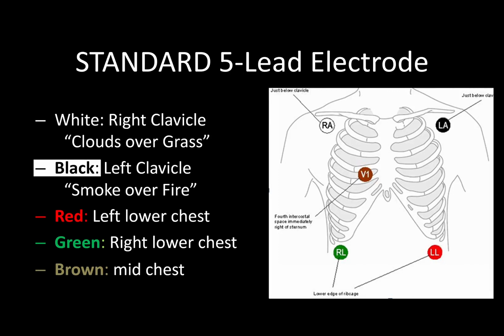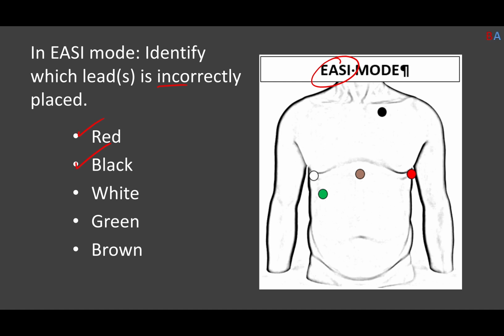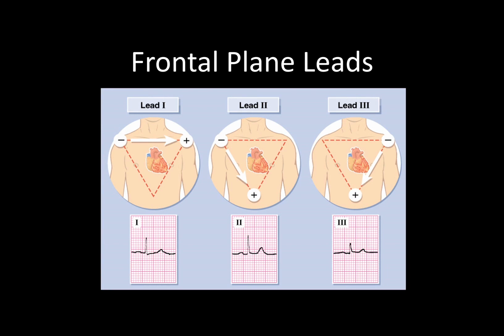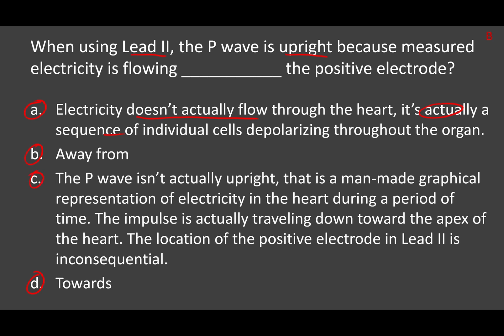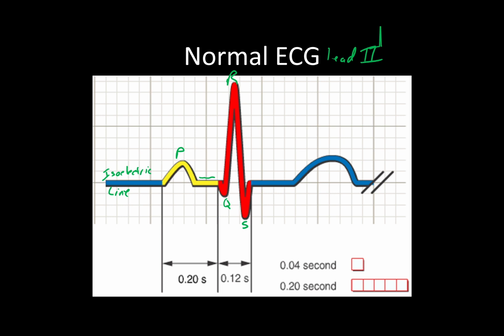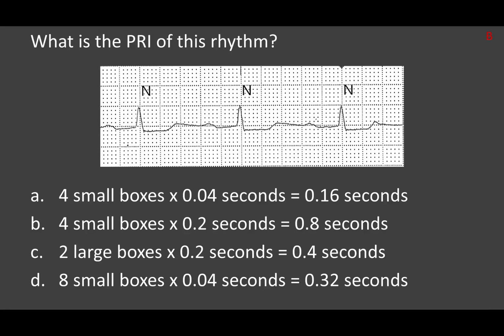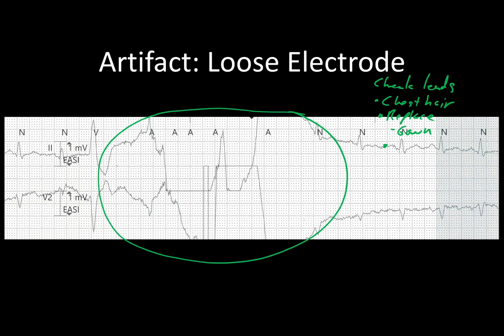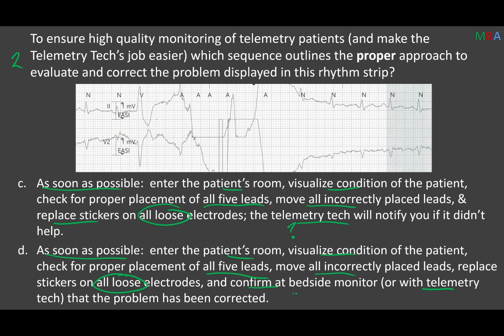Basic Arrhythmia: The Humble ECG Lesson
0:00 The Humble ECG Intro
0:19 Electrocardiogram
2:20 Cardiac Monitoring
4:15 STANDARD 5-Lead Electrode
6:25 EASI Mode Placement
9:44 Knowledge Check 1
10:31 Knowledge Check 2
11:20 Measuring Cardiac Electricity
14:02 Leads are like Cameras
15:35 Frontal and Horizontal Planes
16:51 Frontal Plane Leads (I, II, and III)
18:26 Frontal Plane Leads (aVR, aVL, aVF)
19:30 Knowledge Check 3
20:27 Rule of Electrical Flow
21:57 Knowledge Check 4
22:29 Knowledge Check 5
23:59 Voltage / Time (graph)
26:35 Voltage / Time (connect the dots = ECG)
29:16 Normal ECG (names of waves & lines)
32:39 Normal ECG (wave directions & measurements)
35:16 Knowledge Check 6
36:06 Knowledge Check 7
38:08 QRS Variations
39:10 Knowledge Check 8
40:29 Artifact (text list of types)
40:59 ECG Strip: Artifact Muscle Tremors
41:52 ECG Strip: Artifact Patient Movement
42:34 ECG Strip: Artifact Loose Electrode
44:05 ECG Strip: Artifact 60-Cycle Interference
45:33 Knowledge Check 9
47:00 Knowledge Check 10